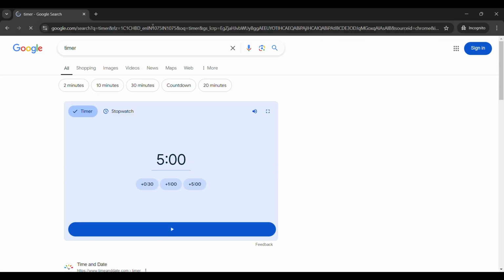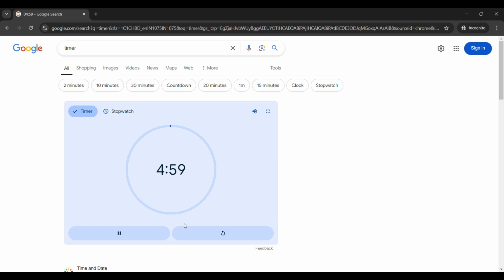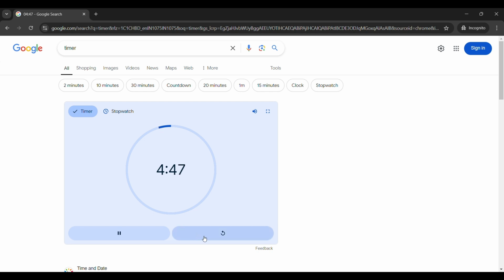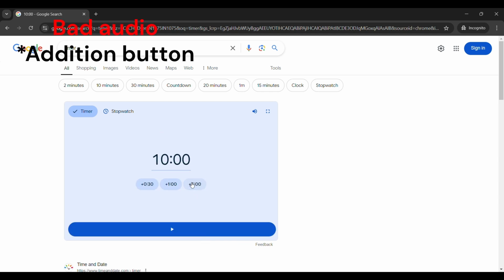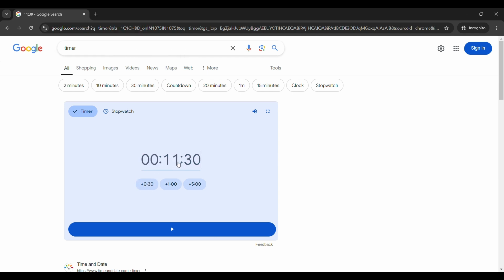Google Timer and The bug in it. Free timer app that you don't need to install.